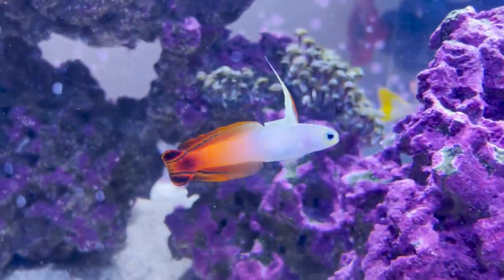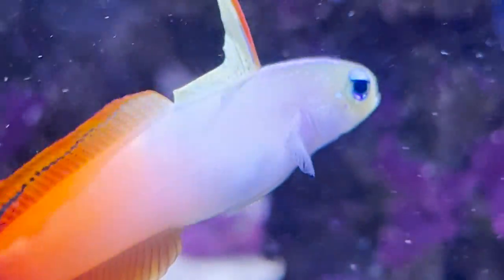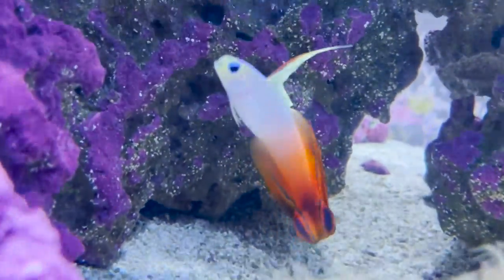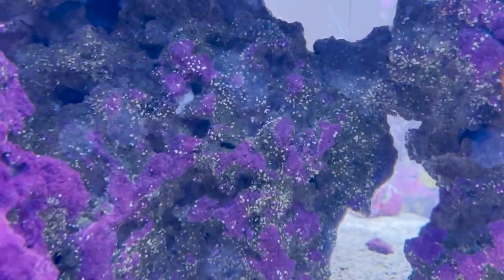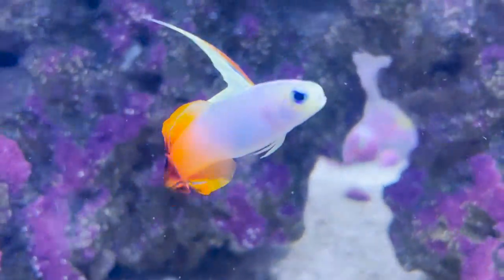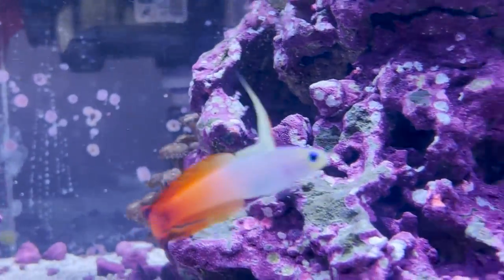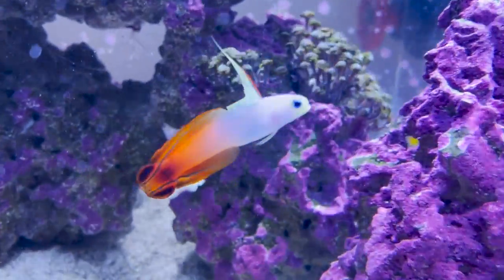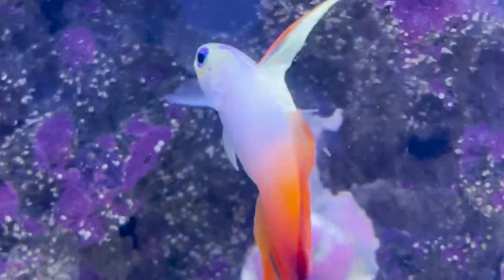Only Fins: The Firefish Goby (Mooshu)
Welcome to our video all about firefish gobies! In this video, we'll take a closer look at these beautiful and fascinating fish.

Firefish gobies, also known as Nemateleotris magnifica, are a popular choice for reef aquariums due to their vibrant colors and unique personalities. We'll explore their physical characteristics, natural habitat, and behaviors.

We'll also discuss important information about caring for firefish gobies, including their dietary needs and tank requirements. Whether you're a seasoned fish owner or new to the hobby, this video is a great resource for anyone interested in learning more about firefish gobies.

So sit back, relax, and join us on this journey into the world of firefish gobies!